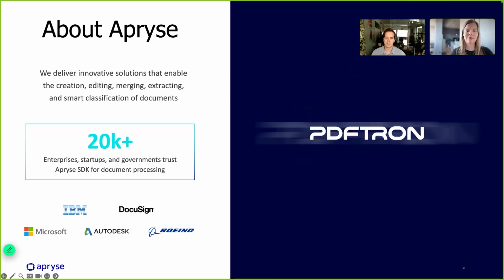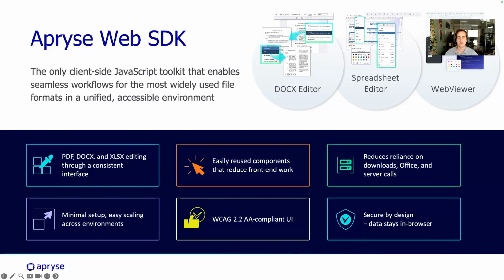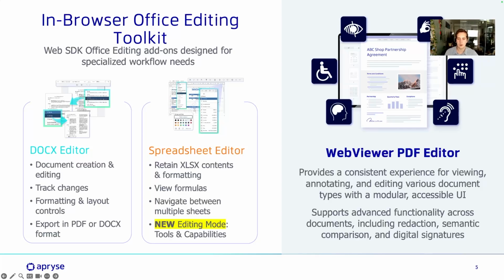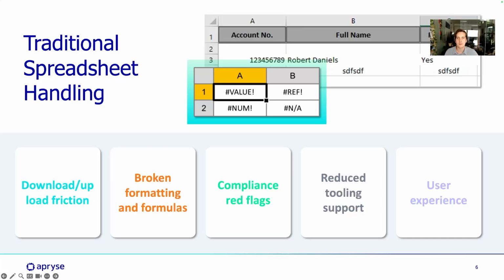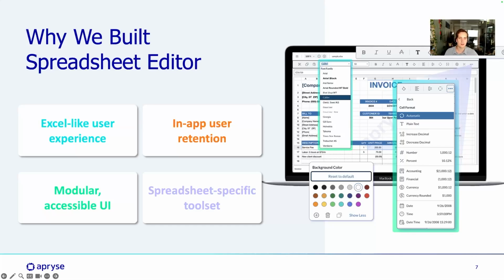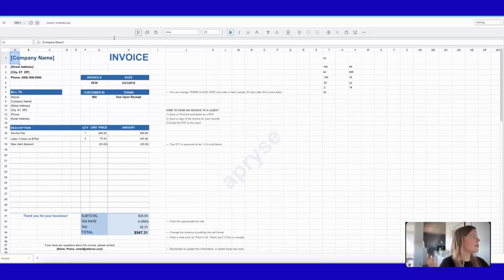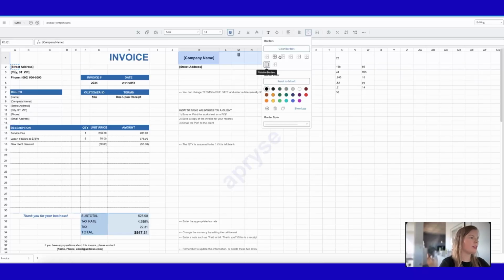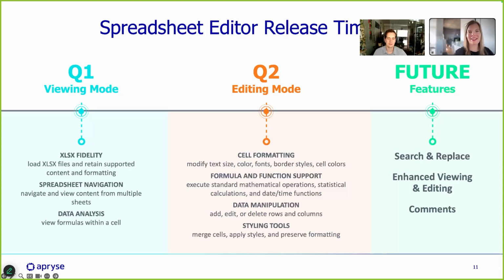[WEBINAR] Spreadsheet Editor: Secure, In-App Viewing & Editing of XLSX Files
Discover how to elevate your application with secure, seamless spreadsheet editing—directly within your web, desktop, or mobile platform. In this webinar, the Apryse team showcases the new Spreadsheet Editor, designed to empower developers and users with full in-app viewing and editing of XLSX files—without ever leaving your environment.

What you'll learn:
- How Apryse enables native, secure spreadsheet editing across platforms
- Key features of the Spreadsheet Editor, including formula support, cell formatting, and more
- The benefits of serverless deployment and no third-party dependencies

Whether you're building a document-heavy application, managing sensitive data, or looking to cut costs on third-party tools, this webinar will show you how Apryse delivers the control and flexibility your users need.